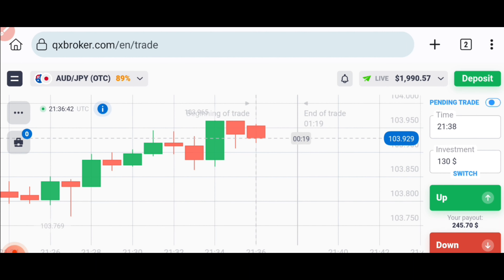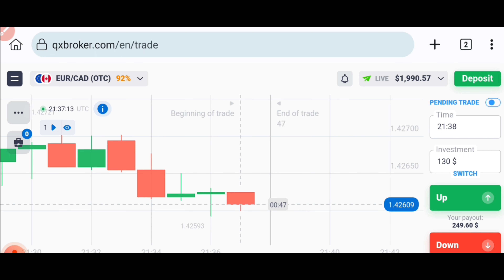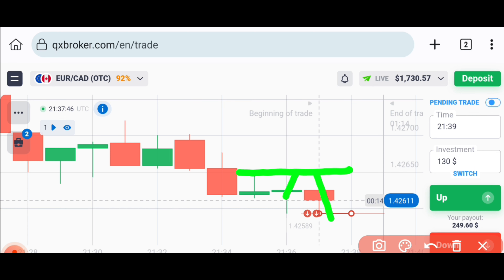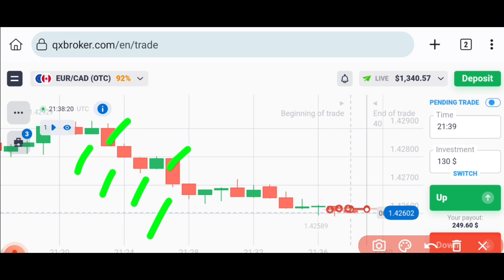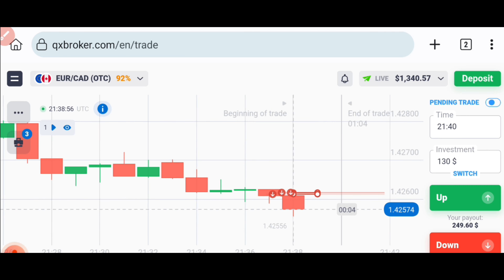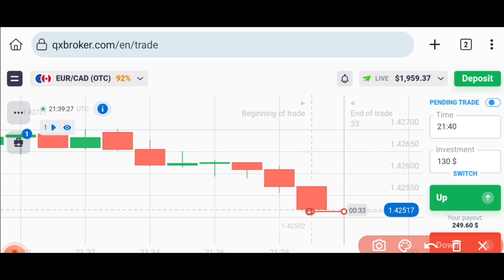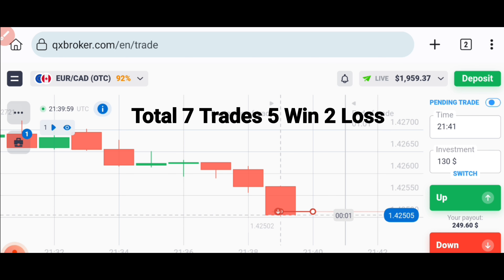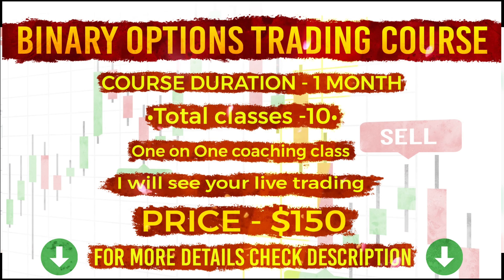Unlock Explosive Profits: Mastering The Binary Options Candlestick Strategy| $240 Profit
Hello,
           This is not an investment advice your capital might be at risk.So Today I Explained Unlock Explosive Profits: Mastering The Binary Options Candlestick Strategy| $240 Profit On Real Account.I had launched my own course in which I will teach you for 10 days and my price is also so low.I believe that if you want to Earn than Invest your money on learning first.I will also give you one on one session in which I will teach you only So if you want to join my course and for knowing the price of the course than my Telegram is below for contacting me.Thank you.